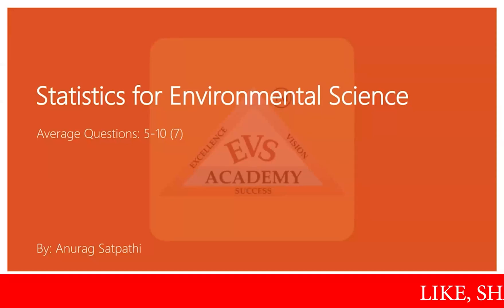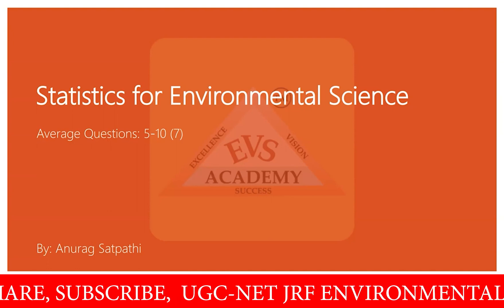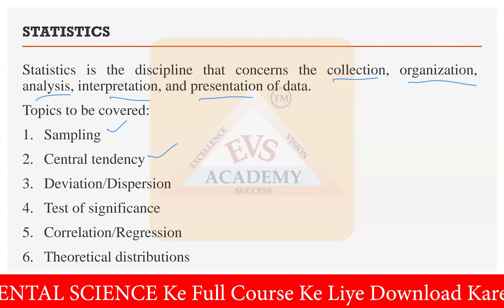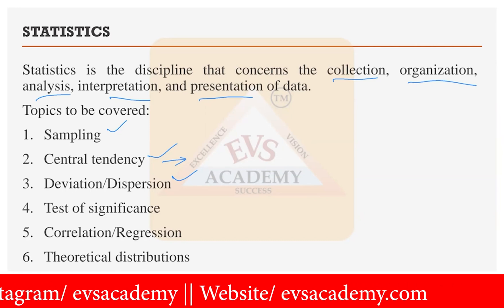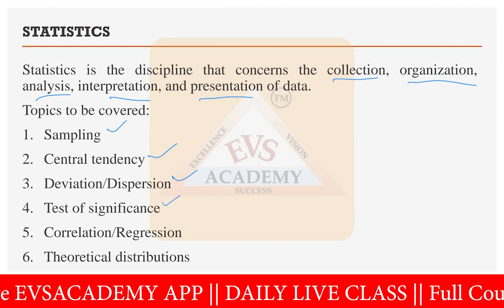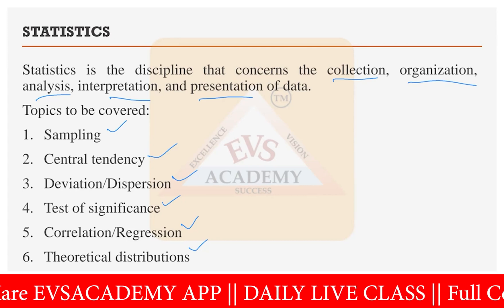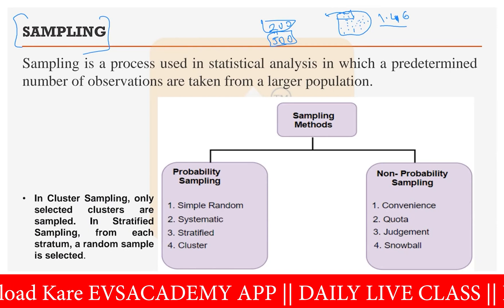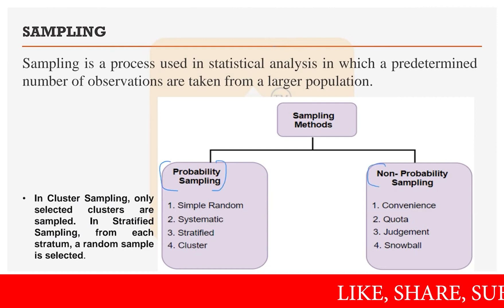Statistical Approaches and Modelling || UNIT-9 || UGC-NET/JRF || Environmental Science | EVS Academy